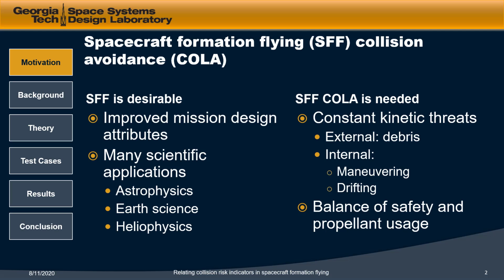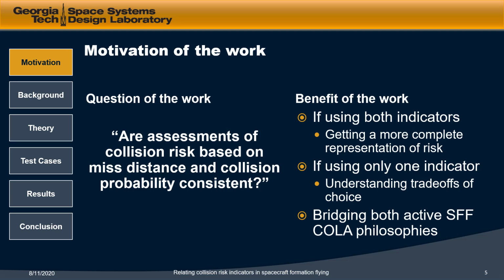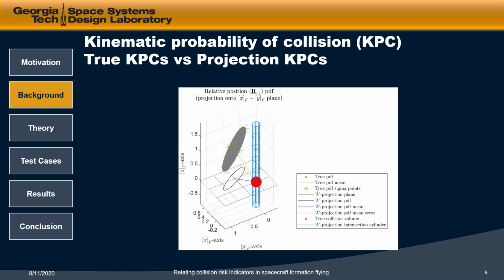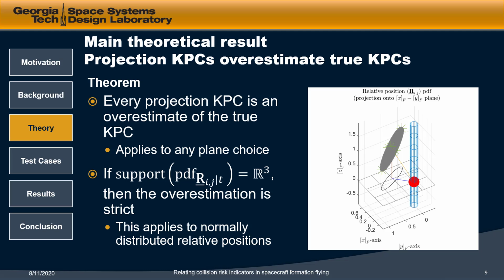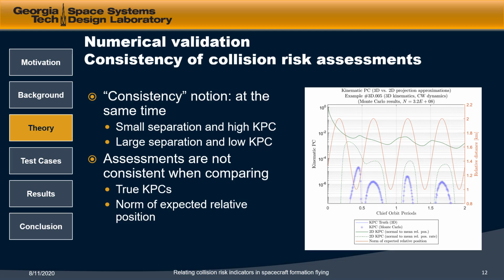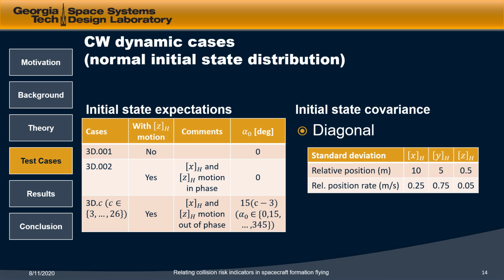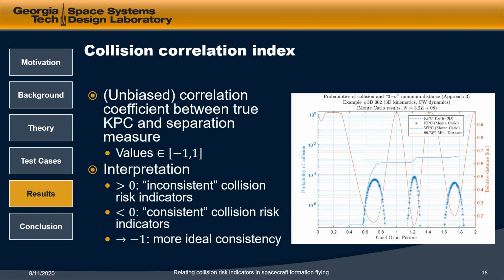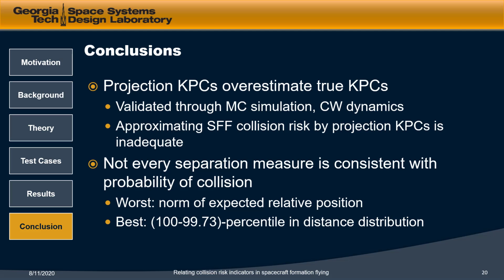Relating risk indicators in spacecraft formation collision risk analysis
2020 AAS/AIAA Astrodynamics Specialist Conference presentation
Virtual Lake Tahoe conference

Hosted by the American Astronautical Society (AAS), and cohosted by American Institute of Aeronautics and Astronautics (AIAA).